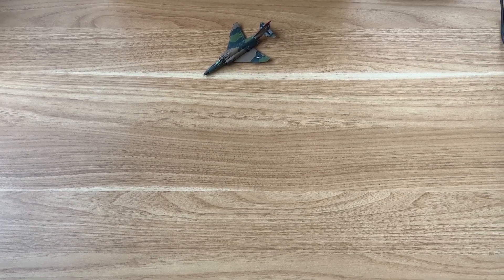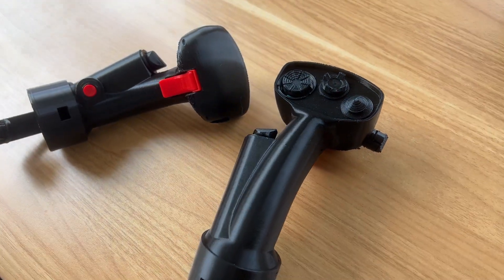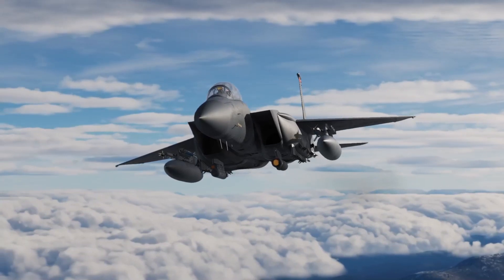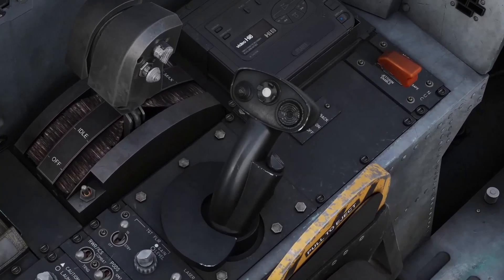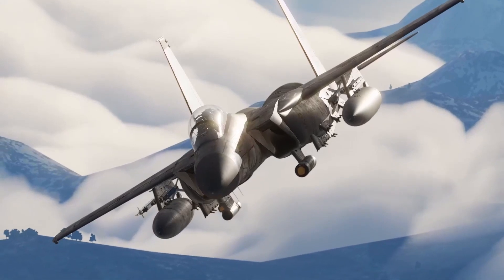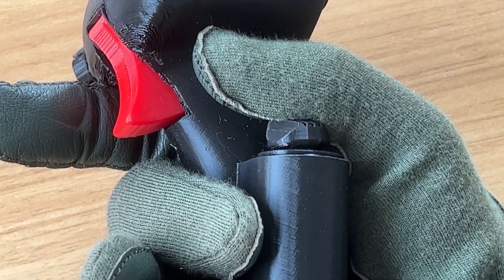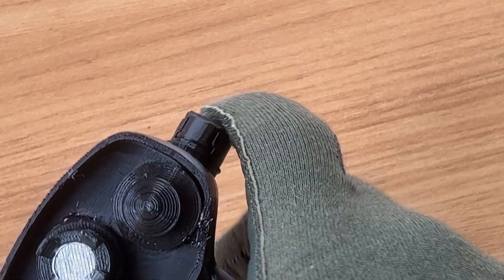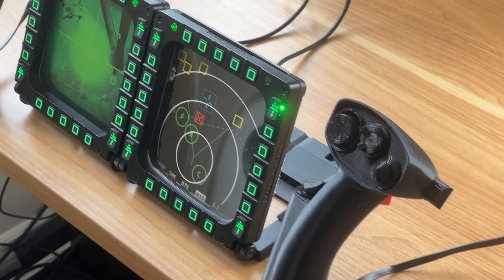F-15E WSO Hand Controllers 3D Printed DIY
Designed to be easy to print and wire with no coding involved, this pair of replica WSO HCU's are a great addition to your home cockpit setup!

No-Code possible through use of paired Arduinos and RR_Configurator firmware, available for free

20% Infill minimum, supports only needed on overhangs. Errors may appear depending on printer type, auto clear should rectify. No known errors on Voxelab slicer and printer.